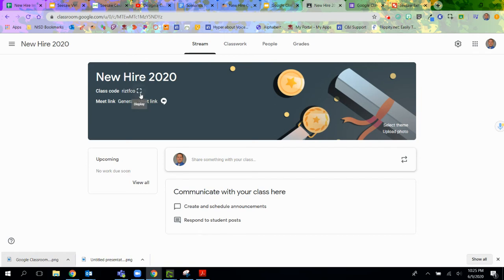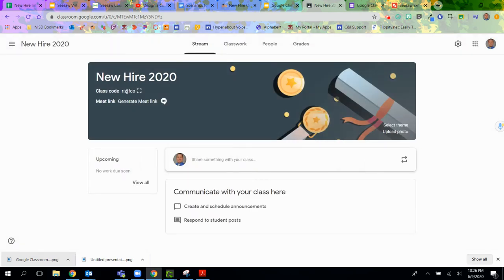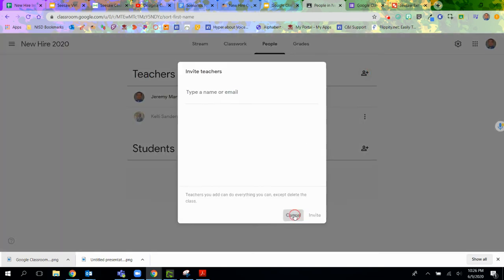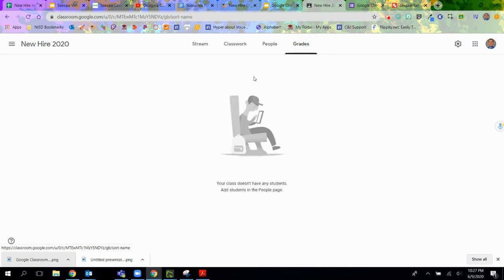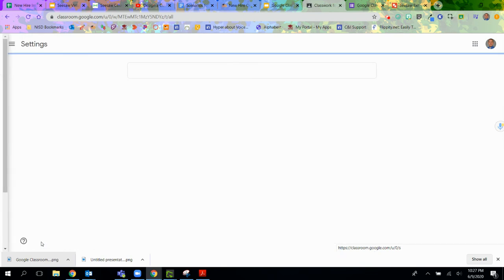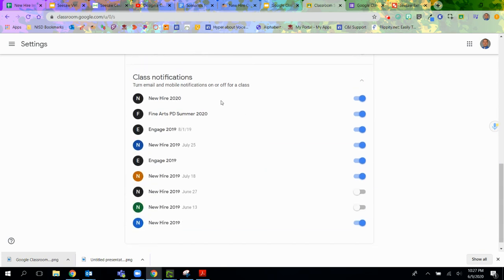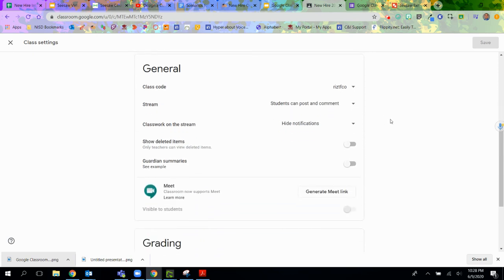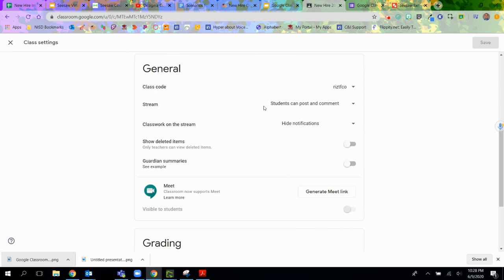Google Classroom Main features